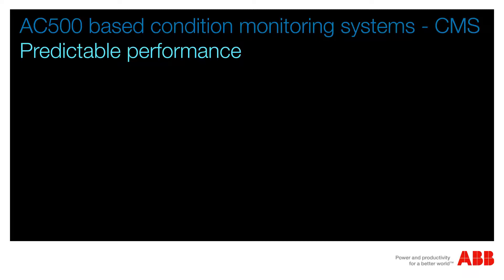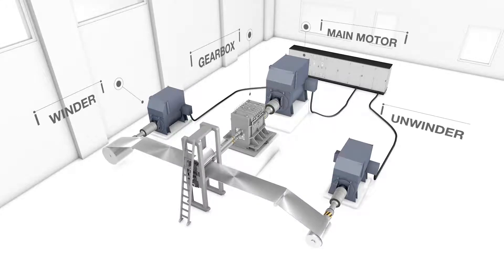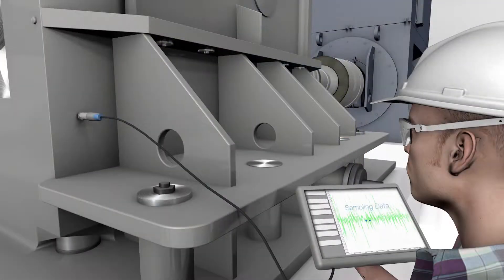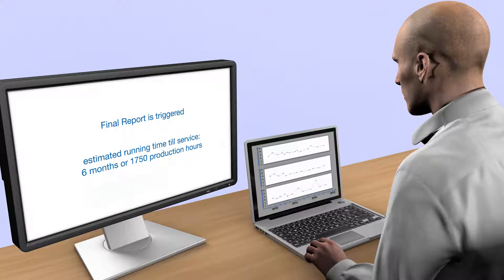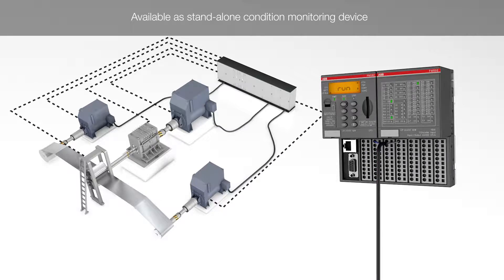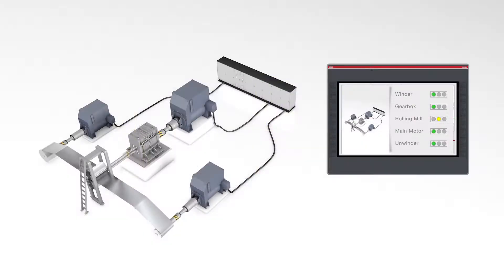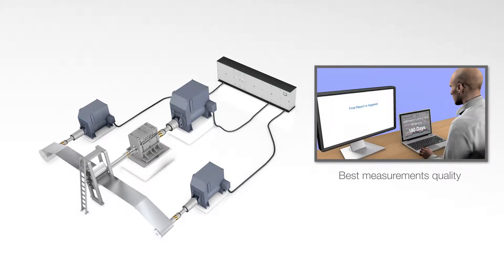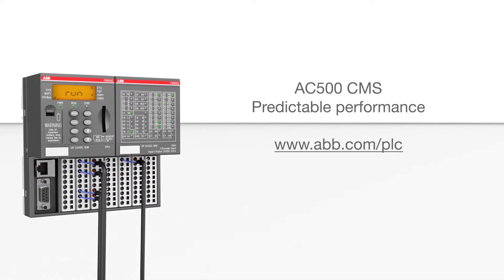ABB - Predictive Performance with AC500 Condition Monitoring CMS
On-line stand-alone or controller-integrated condition monitoring systems provide large benefits in term of higher productivity through higher and predictable up-time of critical assets.
Both approaches are possible in a cost effective way  in the modular AC500 PLC Platform, with the new FM502-CMS Module.
This provides 16 synchronized 50kS/s 24 bit inputs, a full synchronized encoder functionality and 4 DI/DO.
It allows fast protection and extended condition monitoring (up to 128 MB on module) use cases to be covered and is a perfect freely programmable, communicative data collector for IoT and I4.0 applications.